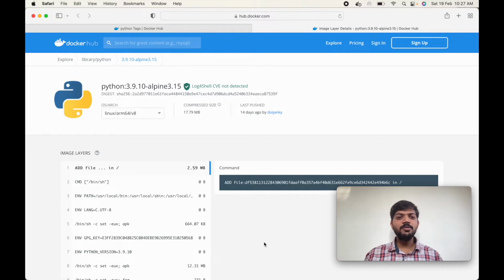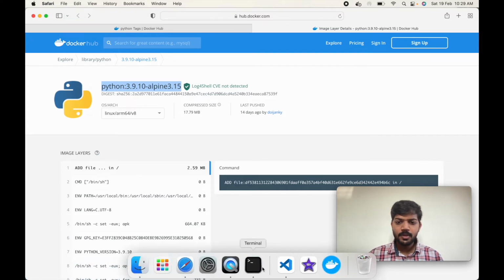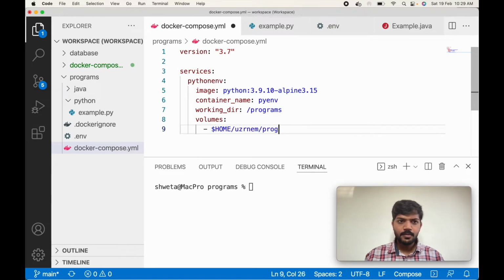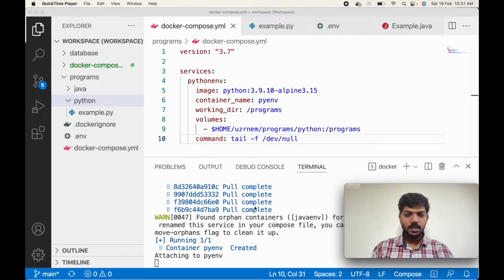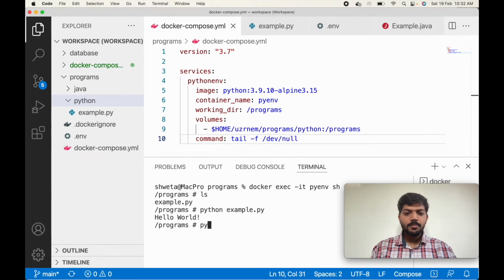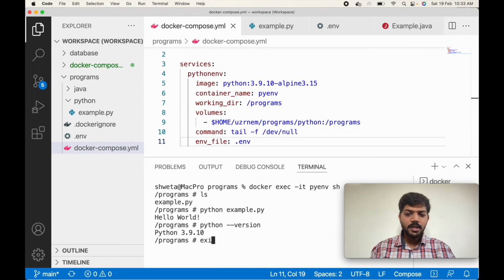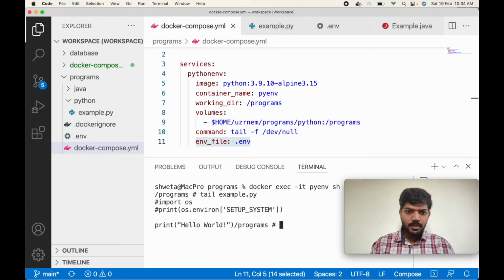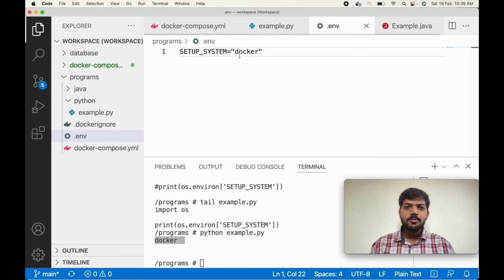Install Latest Python on Docker | Run Python Program on Container Environment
We will install Python on Docker using Docker Compose file, we will be running Python code on docker environment without installing it in Operating System